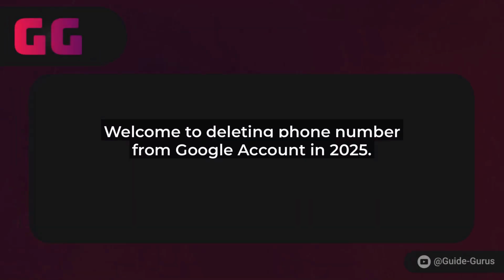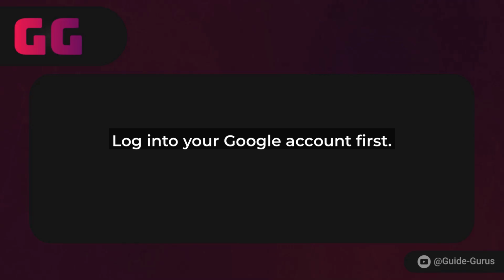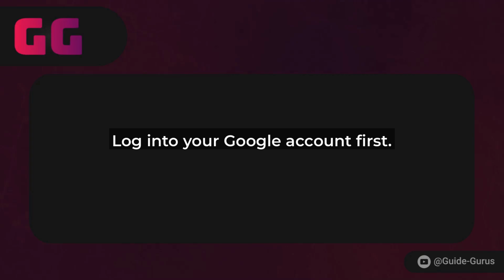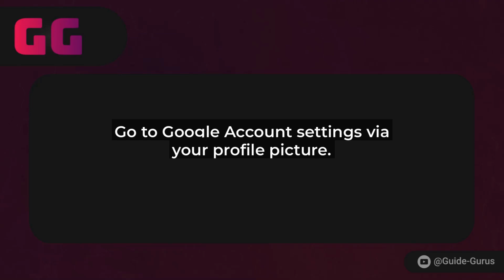How To Delete Phone Number In Google Account 2025